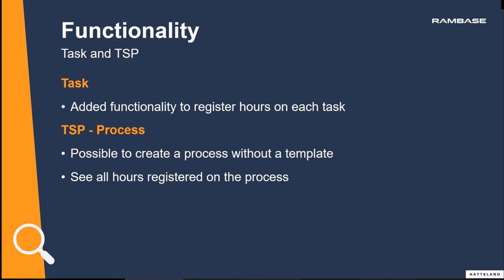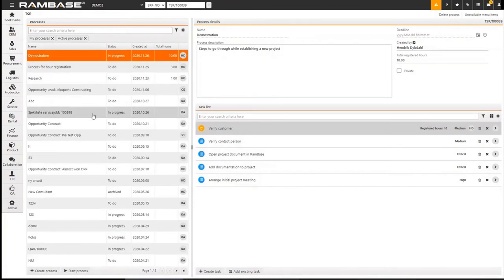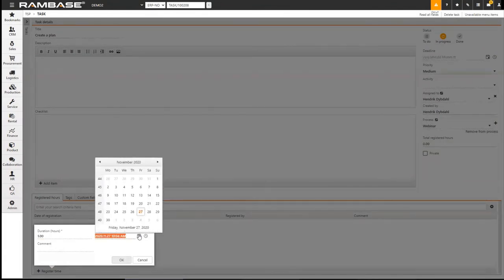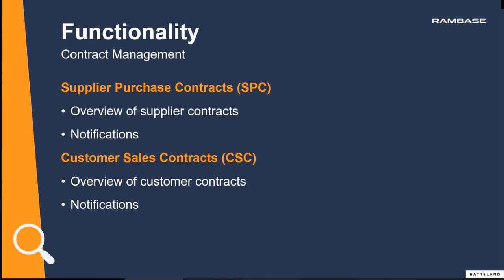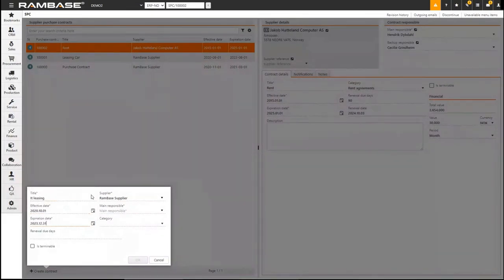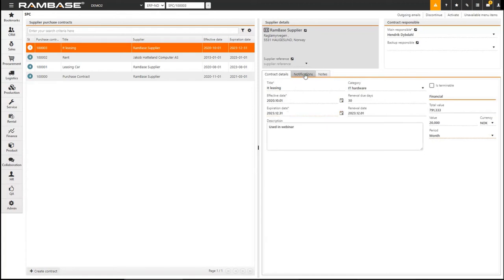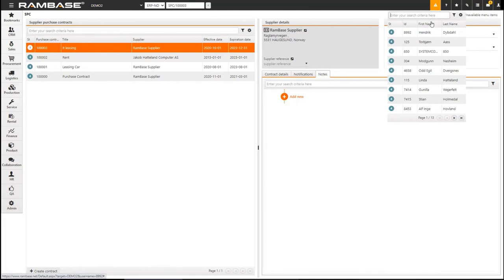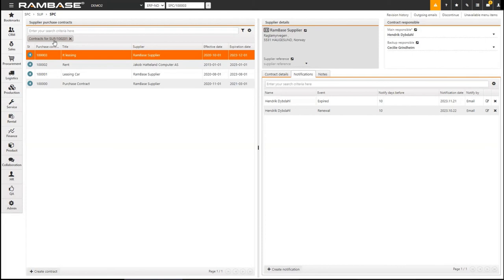Webinar - Tasks, Task Process Management & Contract Management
Webinar regarding the enhanced task functionality and the new applications for managing task processes and contracts.